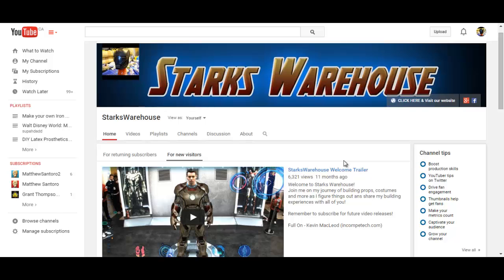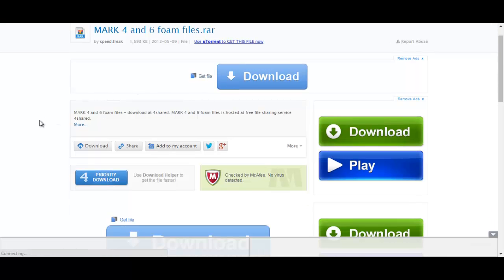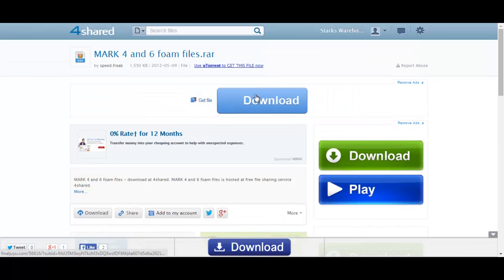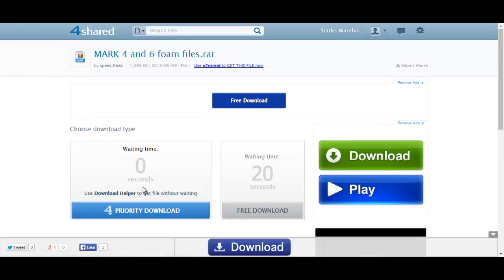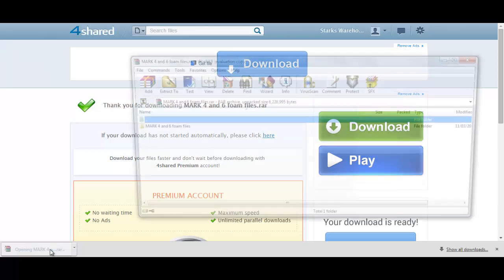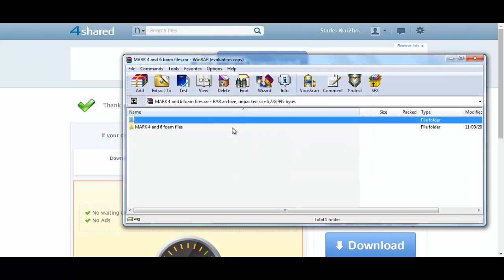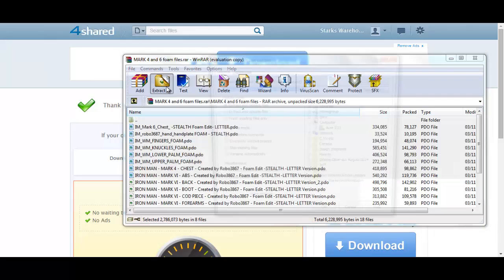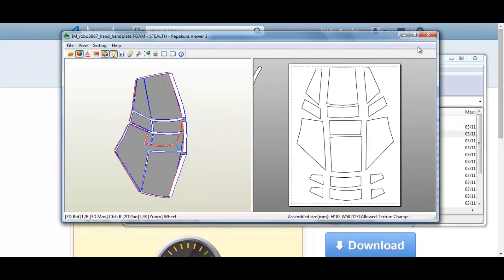Viewer Q&A - How to download Pepakura files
I have been asked multiple times how to download the pepakura files or how to open them using winRAR,so I decided to make a video on the subject to help out.

Download links -